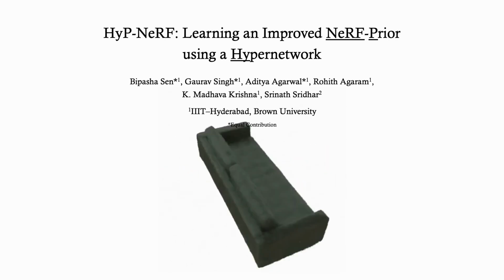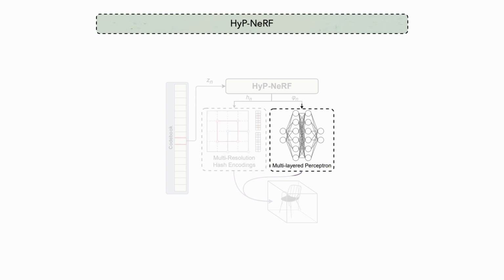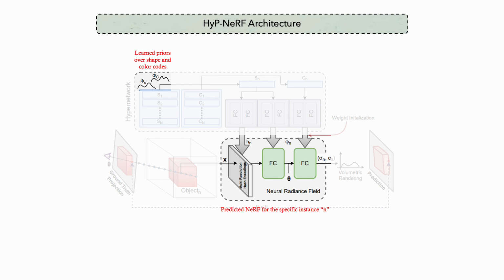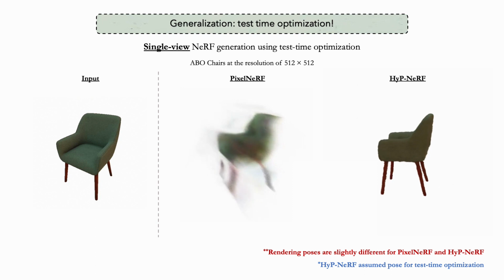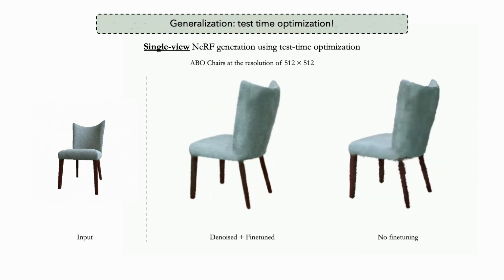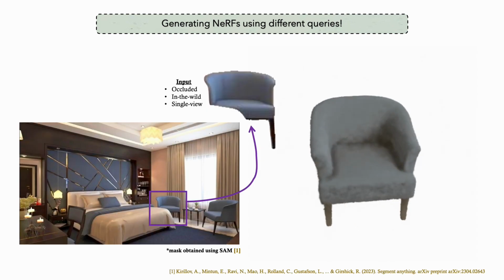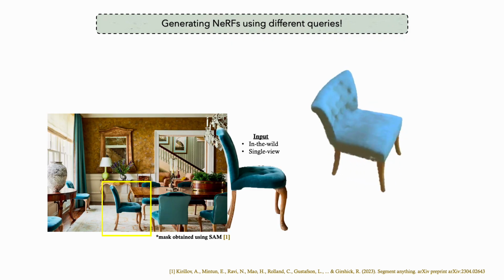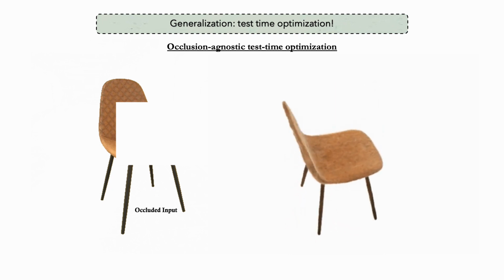HyP-NeRF: Learning Improved NeRF Priors using a HyperNetwork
HyP-NeRF: Learning Improved NeRF Priors using a HyperNetwork has been accepted to "NeurIPS 2023".

Abstract: Neural Radiance Fields (NeRF) have become an increasingly popular representation to capture high-quality appearance and shape of scenes and objects. However, learning generalizable NeRF priors over categories of scenes or objects has been challenging due to the high dimensionality of network weight space. To address the limitations of existing work on generalization, multi-view consistency and to improve quality, we propose HyP-NeRF, a latent conditioning method for learning generalizable category-level NeRF priors using hypernetworks. Rather than using hypernetworks to estimate only the weights of a NeRF, we estimate both the weights and the multi-resolution hash encodings resulting in significant quality gains. To improve quality even further, we incorporate a denoise and finetune strategy that denoises images rendered from NeRFs estimated by the hypernetwork and finetunes it while retaining multiview consistency. These improvements enable us to use HyP-NeRF as a generalizable prior for multiple downstream tasks, including NeRF reconstruction from single-view or cluttered scenes and text-to-NeRF. We provide qualitative comparisons and evaluate HyP-NeRF on three tasks: generalization, compression, and retrieval, demonstrating our state-of-the-art results.